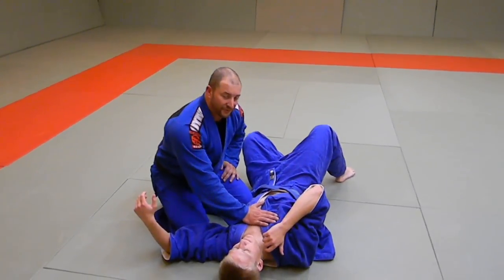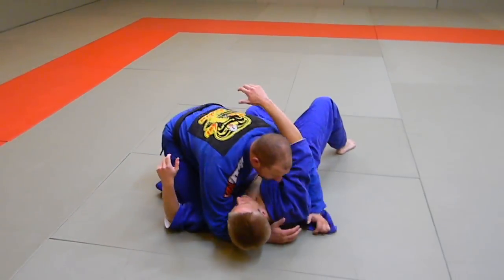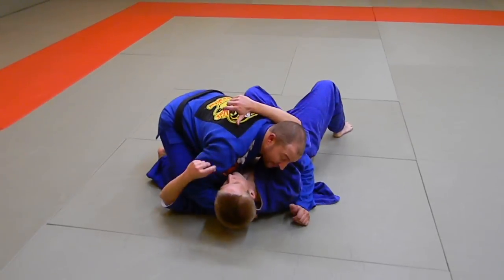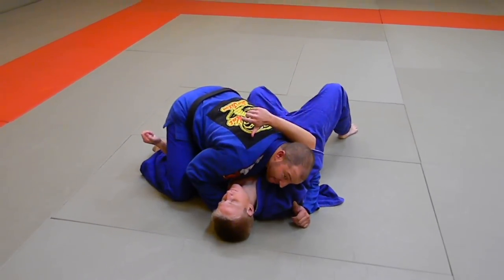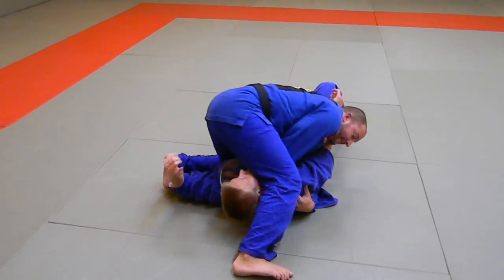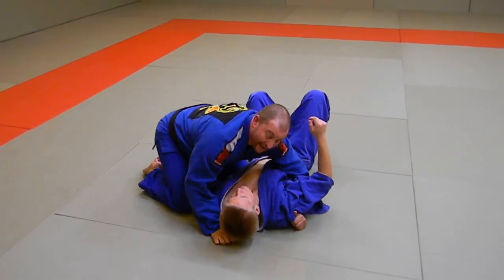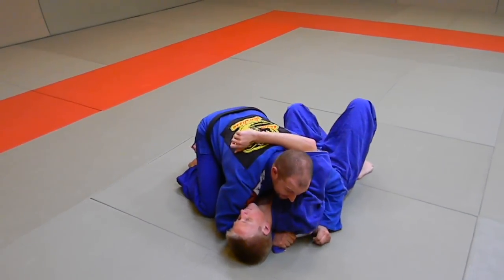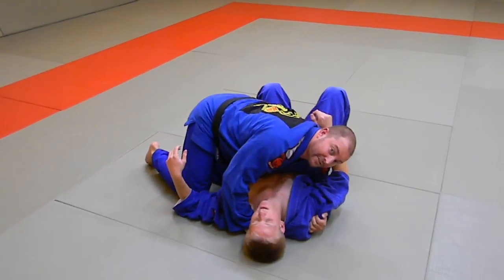Step over choke.MOV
This is a simple but effective step over choke with a collar grip and a bottom of the gi grip variation.